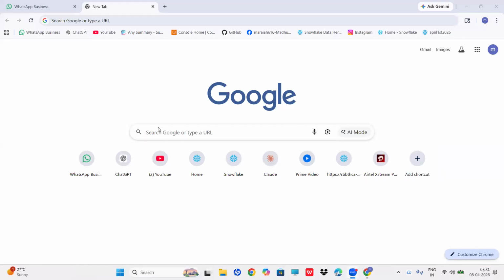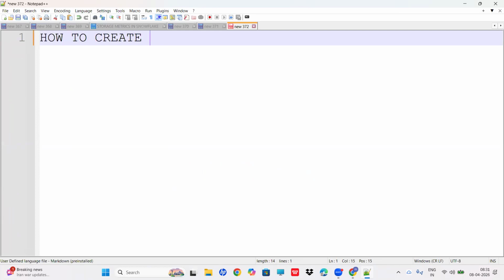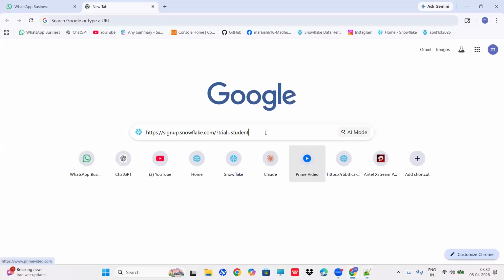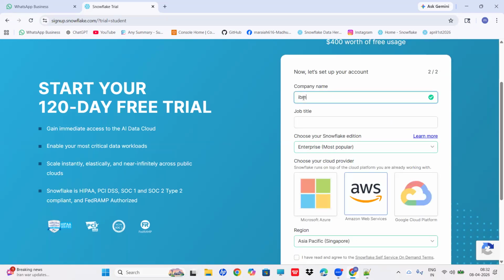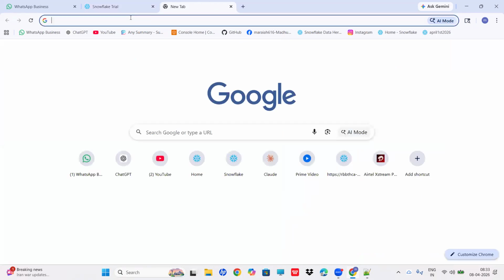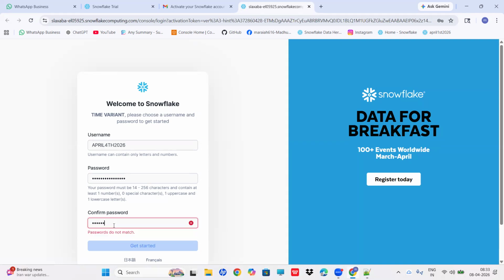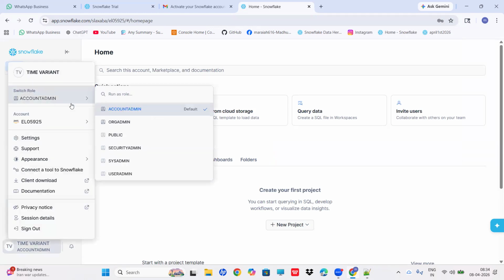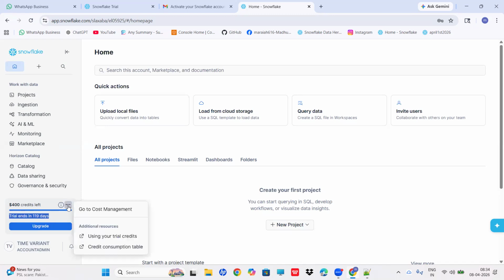HOW TO CREATE SNOWFLAKE STUDENT ACCOUNT120 DAYS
❄️ HOW TO CREATE SNOWFLAKE STUDENT ACCOUNT FREE | 120 DAYS TRIAL | COMPLETE STEP BY STEP GUIDE 2025

In this video, I will show you exactly how to create a FREE Snowflake Student Account with 120 Days Trial — step by step. This is the official Snowflake student trial link and it gives you 120 days of FREE access to Snowflake Cloud Data Warehouse — enough time to learn, practice, and build real projects!

📌 WHAT YOU WILL LEARN IN THIS VIDEO
✅ How to open the Snowflake student trial signup page
✅ How to fill in your Name, Email, and Company details
✅ How to choose the correct Cloud Provider — AWS / Azure / GCP
✅ How to choose the correct Region (closest to your location)
✅ How to activate your account from your email inbox
✅ How to log in to Snowflake for the first time
✅ How to explore the Snowflake UI — Worksheets, Databases, Warehouses
✅ How to create your first database and run your first SQL query
✅ Difference between Student Trial (120 Days) vs Standard Trial (30 Days)
✅ Tips to avoid running out of credits during 120 days

❄️ WHY SNOWFLAKE STUDENT ACCOUNT?
→ 120 Days FREE — 4 full months to practice
→ No credit card required for student signup
→ Full access to Snowflake Enterprise features
→ Perfect for learning Snowflake + dbt projects
→ Use it for real-world healthcare data engineering projects
→ Build your resume with actual cloud data warehouse experience
→ Enough time to complete the full Snowflake course on this channel

☁️ CLOUD PROVIDER SELECTION GUIDE
During signup you will be asked to choose a Cloud Provider:
→ AWS (Amazon Web Services) — recommended for most students
→ Azure (Microsoft) — choose if your company uses Azure
→ GCP (Google Cloud) — choose if your company uses GCP

For learning purposes, select AWS + US East (N. Virginia) or Asia Pacific (Mumbai) if you are in India.

🛠️ AFTER ACCOUNT CREATION — WHAT TO DO NEXT
Once your account is created, start with:
1. Create a Database
2. Create a Virtual Warehouse (XS size — saves credits)
3. Create Schemas — RAW, STAGING, CURATED
4. Load sample healthcare data
5. Connect dbt to Snowflake
6. Start building dbt models

Save this link! Share it with all your friends and batchmates. This is the OFFICIAL Snowflake student trial link — 120 days completely FREE.

📞 CONTACT CORPORATE MENTOR MADHU
For personal training, mentorship, and placement guidance in Snowflake + dbt:
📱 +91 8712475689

I have trained 1000+ students who are now working in top MNC companies worldwide.

🔔 SUPPORT THIS FREE CHANNEL
👉 LIKE this video — it helps more students find this free content
👉 Students from India, USA, UK, Canada, Australia, UAE, Singapore — drop your country!